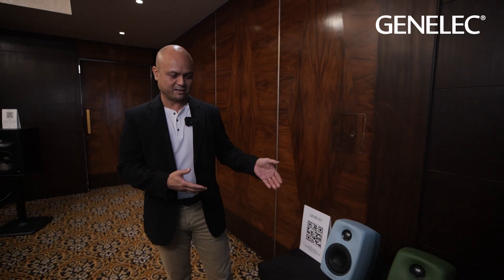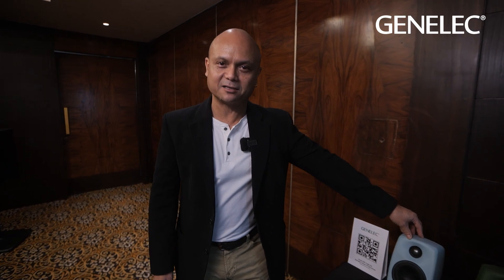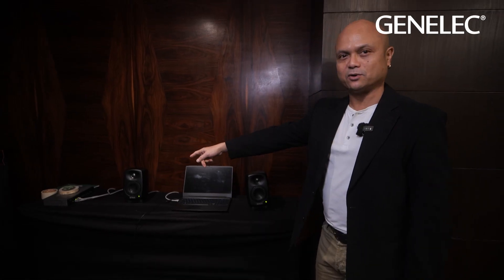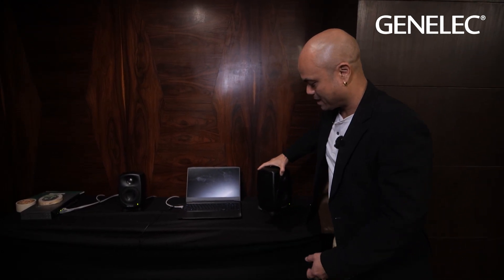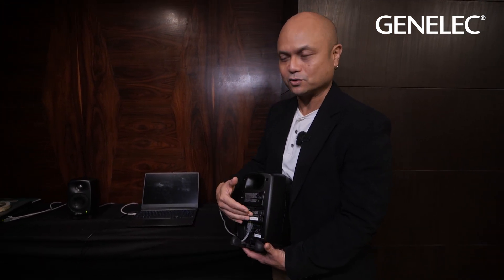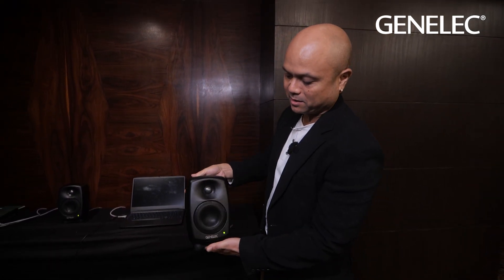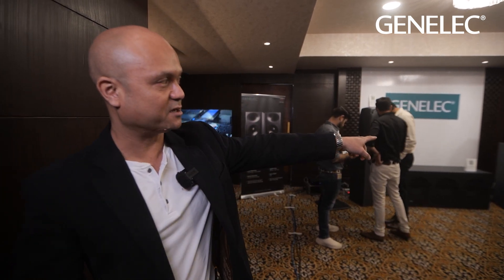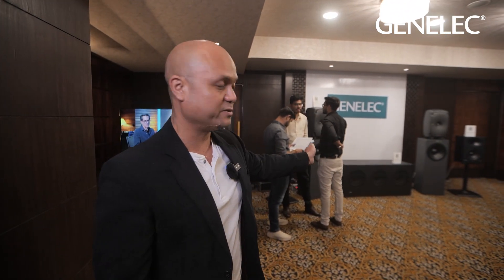Experience the magic of the What Hi-Fi? 2024 event once again!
Join Veeryavanta Pariat Bhide, our Director of Sales for Residential AV at Alphatec, as he takes you on an exclusive tour of Genelec’s high-fidelity speakers at What Hi-Fi 2024.

Genelec speakers are known for their superior sound quality, durability, and innovative design, making them a top choice for residential AV and in-house theater setups. Dive into the world of high-fidelity sound with us and experience the Genelec difference!